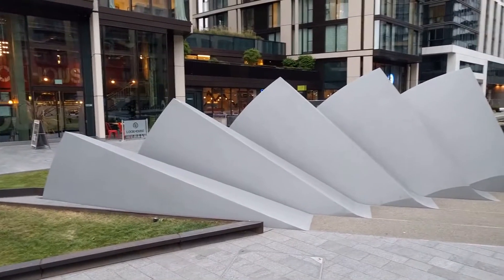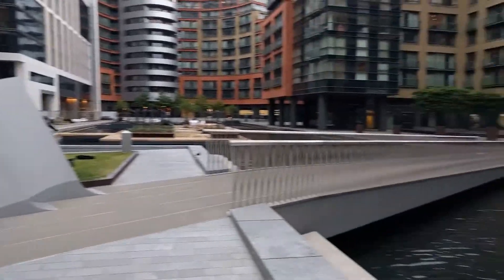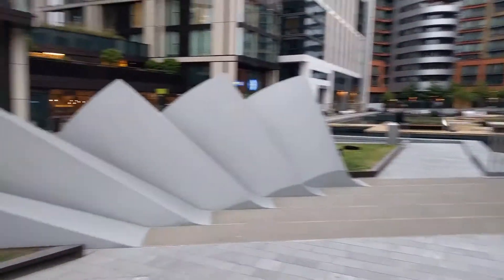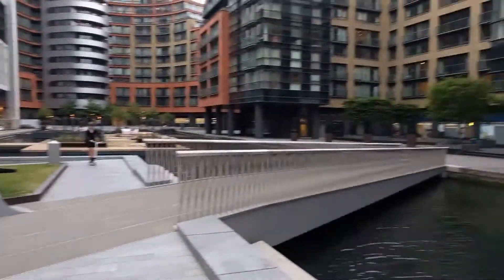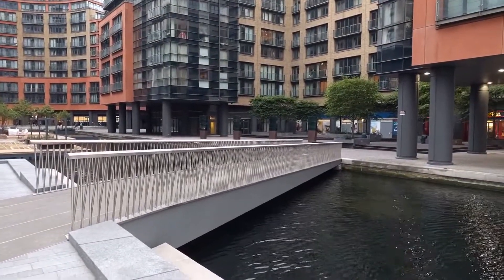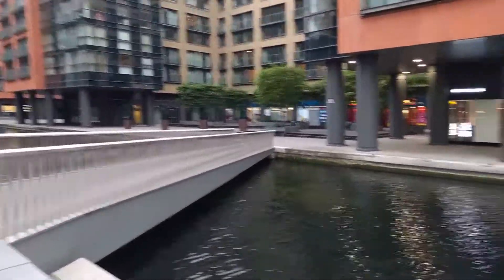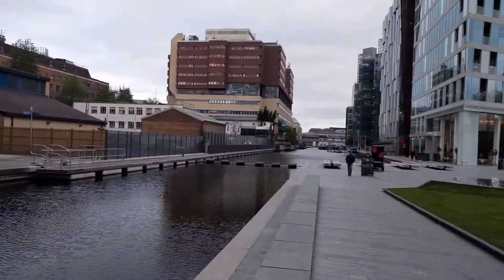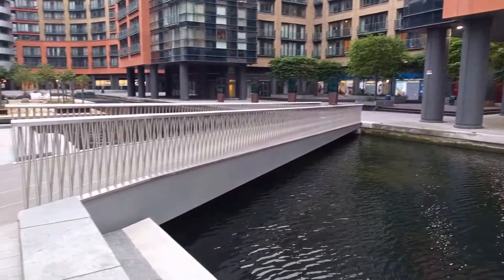Geocaching - Little Bridges Series, Rolling Bridge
Was in Paddington changing trains when I took a quick detour to get a Little Bridges geocache, where I saw a couple of unique bridges.